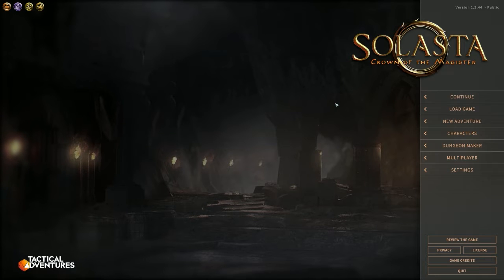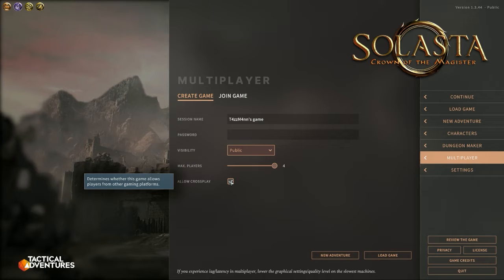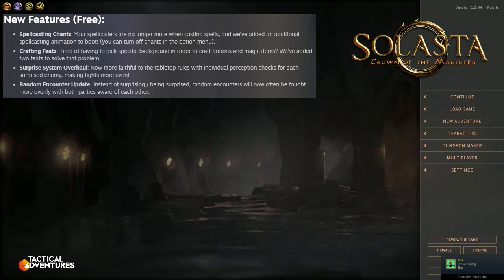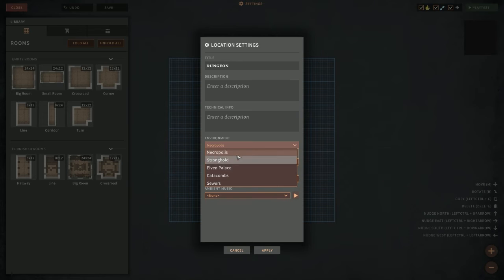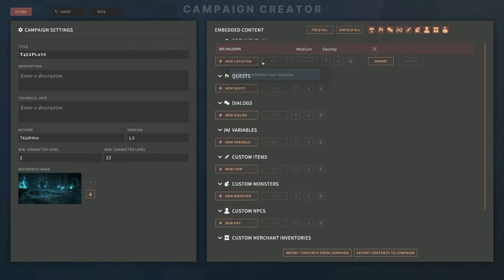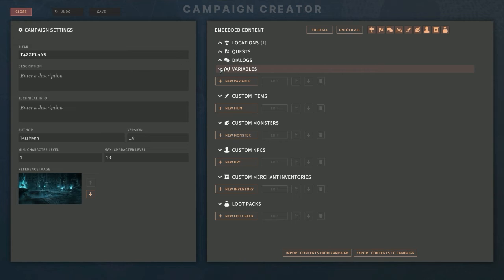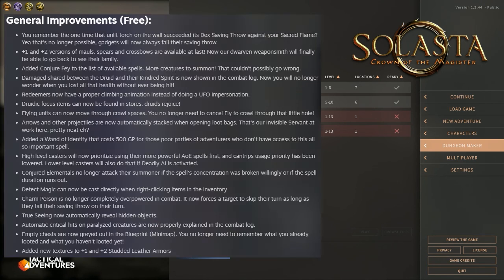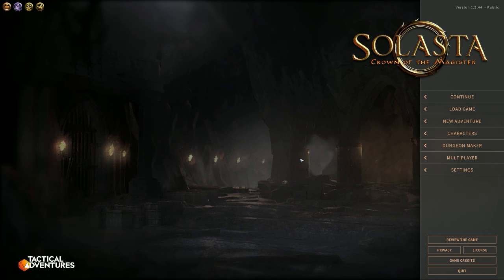T4zzM4nn Plays - Solasta E56 - Expansion DLC Lost Valley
-= AN EPIC TEAM ADVENTURE =-
Discover the shattered world of Solasta: explore ruins and dungeons for legendary treasures, learn the truth of an age-old cataclysm - and stop it from happening again.

-= DISCOVER A MYSTERIOUS & DYNAMIC WORLD =-
Delve into long forgotten dungeons to unearth ancient artifacts, but stay watchful of light and darkness: many dangers hide in the dark, but a light can attract monsters. Some enemies have darkvision, some may flee from your torch... Successful adventurers will learn to use it to their advantage.

-= PREPARE TO THINK IN THREE DIMENSIONS =-
The dungeons in Solasta are more than flat game-boards. Climb, jump, or fly around obstacles. Evade or surprise foes from above or below. Push them into chasms or drop things on their heads. Position yourself on high grounds to start the fight with an advantage.

Size also matters. Escape through narrow passages where bigger enemies won't fit and crawl through tunnels to find secret areas. Take advantage of the environment to find cover suited to your own size.

Watch out, though - the monsters are also thinking vertically.

-= TRUE TO THE TABLETOP =-
Wizards of the Coast granted Tactical Adventures a license to use the Dungeons and Dragons SRD 5.1 Ruleset, furthering our vision of making the most faithful video game adaptation with the Tabletop Ruleset!

Solasta: Crown of the Magister will bring the thrill, tactics, and deep storytelling of tabletop games. As you play, you'll feel yourself reaching for your dice and miniatures. It's time to dive into the world of Solasta. Roll for initiative!